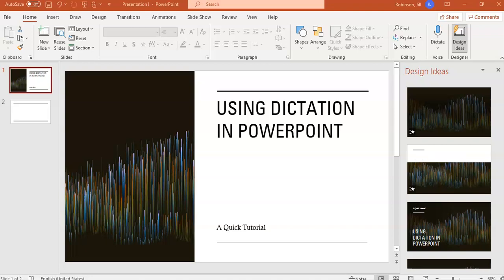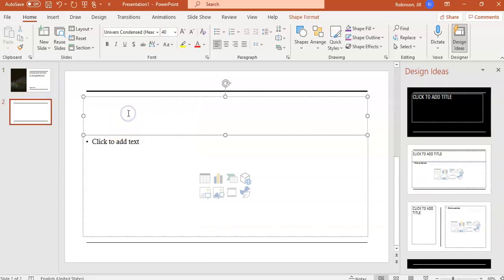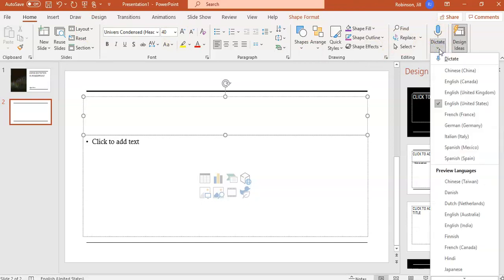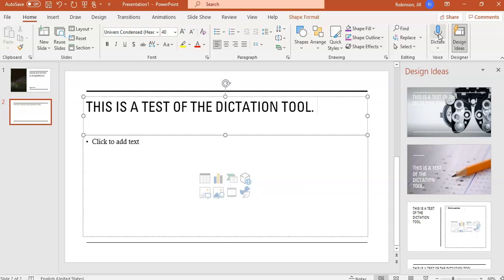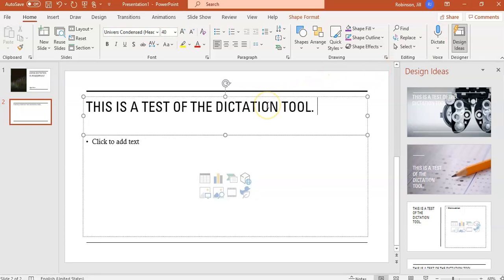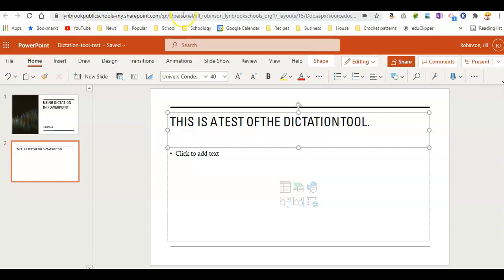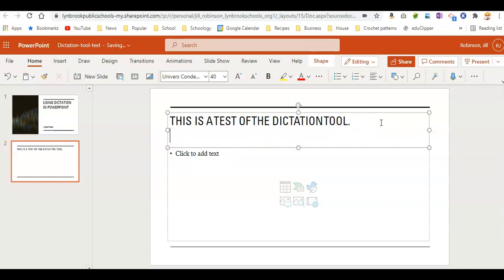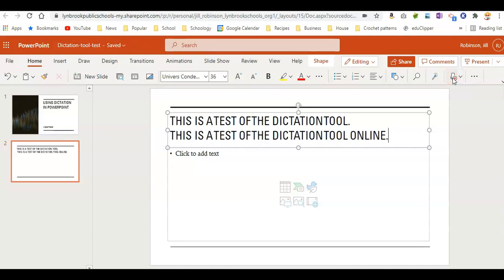Using Dictation in PowerPoint Online and PowerPoint (desktop)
Learn how to use the dictation feature available in both the online version of PowerPoint as well as the desktop application (may not be available in older versions of PowerPoint.)